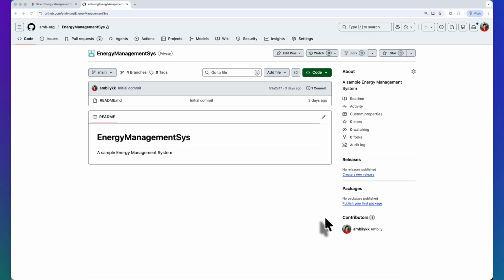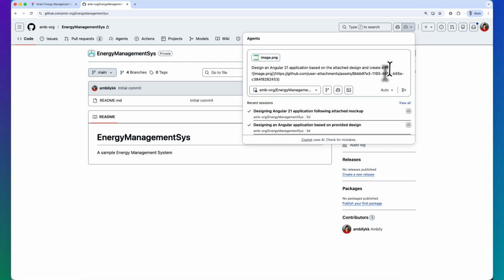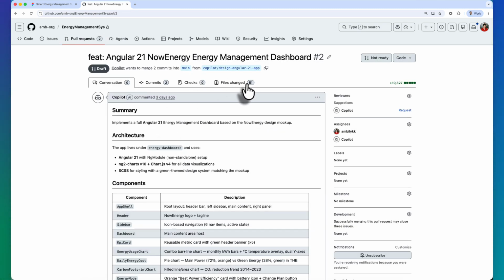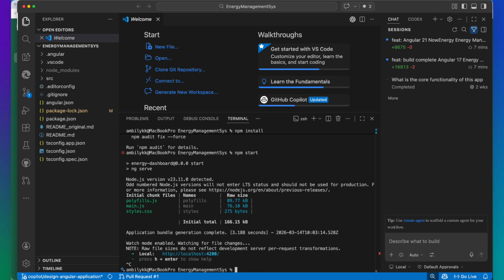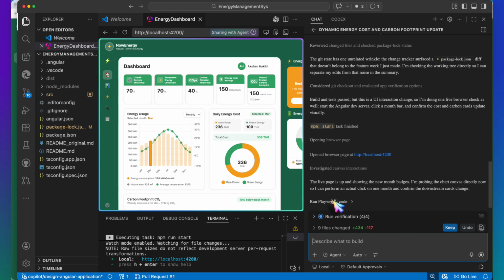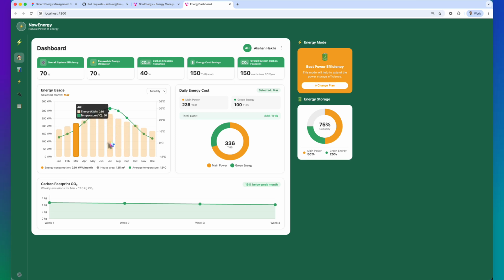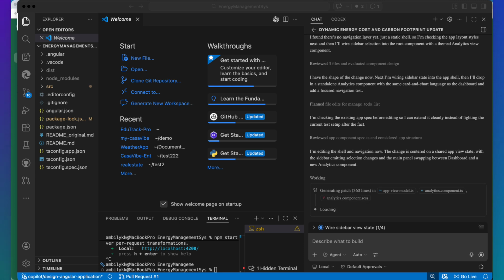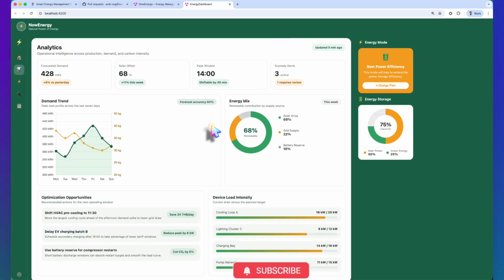Build an App from a Screenshot with AI Agents | Add Images to Agent Sessions (Step-by-Step)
In this TechRill session, we explore a powerful new capability: adding images to agent sessions.

Instead of starting development from scratch, we begin with a UI design screenshot and use AI agents to build an application step by step using simple prompts.

This is a follow-along “Do With Me” session, where you can replicate the same steps using the prompts provided in the video description.

What you'll learn in this video:
  • How to add images to agent sessions
  • How AI agents can understand UI screenshots
  • Generate application code from a design
  • Build an end-to-end app from an image
  • Enhance the application with additional prompt-driven features

By the end of this video, you will have:
 ✔ Built an app from a screenshot
 ✔ Learned prompt-based app development
 ✔ Explored how AI agents accelerate development

After completing the main steps, try the additional prompt exercises provided to extend the app with new features.

If you're exploring AI-assisted development, GitHub Copilot, or agent-driven workflows, this demo will show how quickly you can go from design to working software.

Prompts Used:
 1. Design an Angular 21 application based on the attached design and create a PR
 2. Selecting any bar in Energy Usage chart should modify the Daily Energy Cost and Carbon footprint based on the selected month. Clearly indicate the month selected
  3. Add the event handler for the Analytics icon in the sidebar and add a sample Analytics page matching the current theme

Additional Prompts:
 4. Add the event handler for the Energy icon in the sidebar and add a sample Energy page matching the current theme
 5. Modify the Analytics page with interactive charts. When the user select a month under the Peak Demand chart, reflect the change in other charts